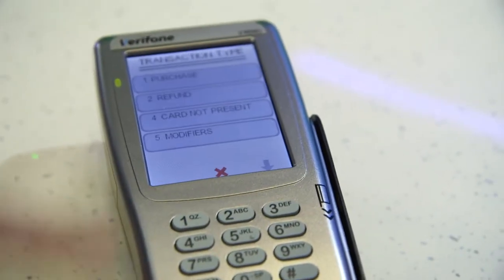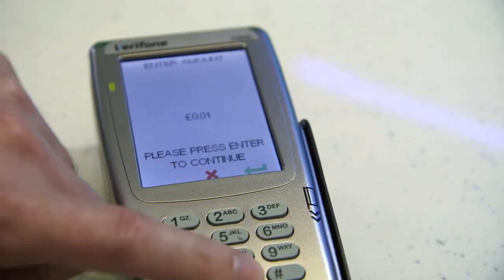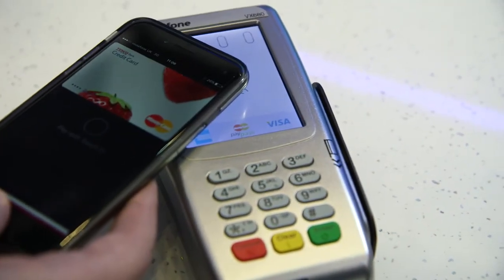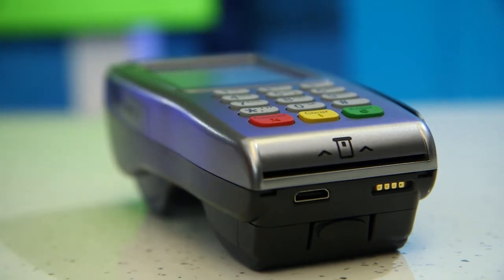RBTE 2016 Demo - Verifone's VX 680 with Apple Pay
Accepting mobile wallets is easy with Verifone's VX 680 solution.